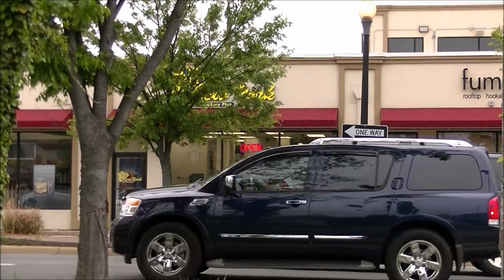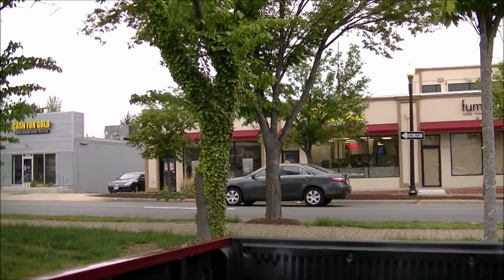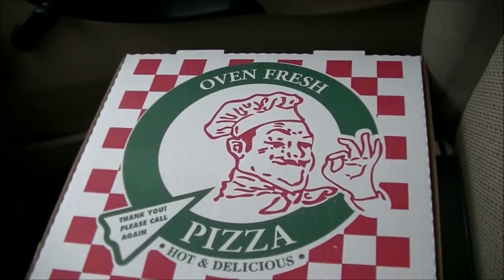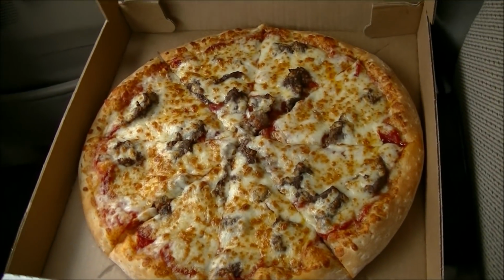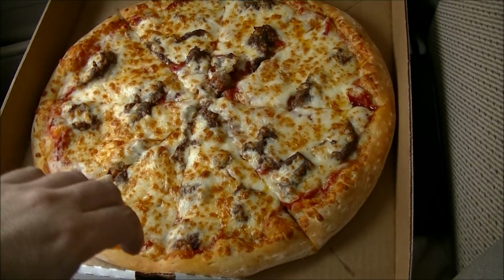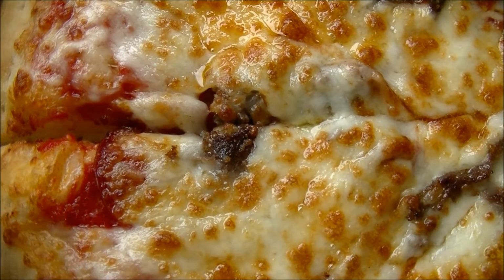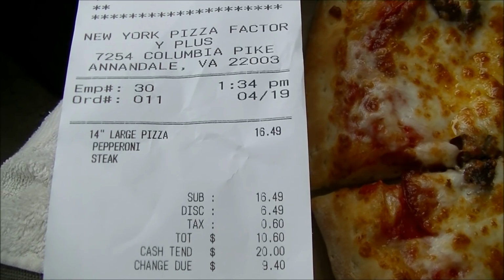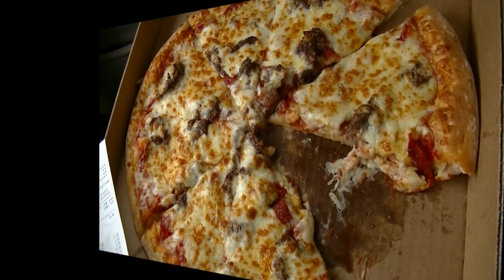sAs PizzaNight: New York Pizza Factory Plus (Return review from Season 1)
Tonight I take the Spring and Summer On the Road PizzaNight tour to scenic Annandale as I return to a pizza place I haven't patronized in almost five years!